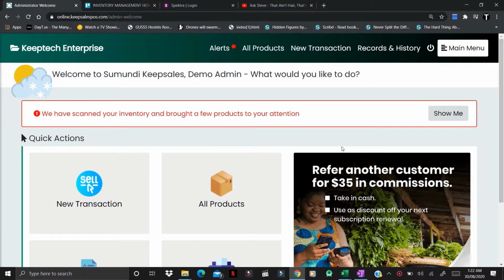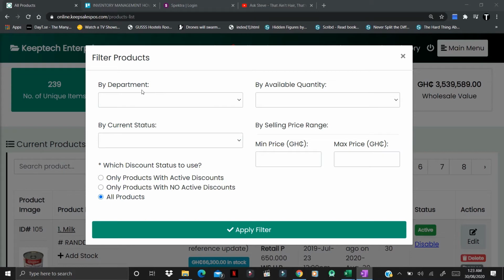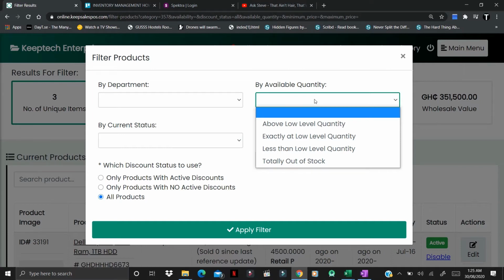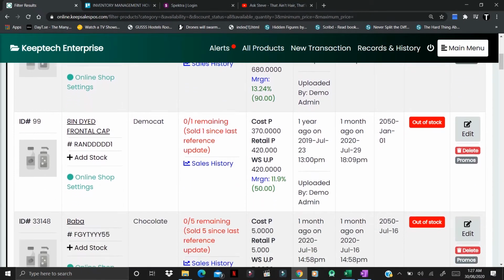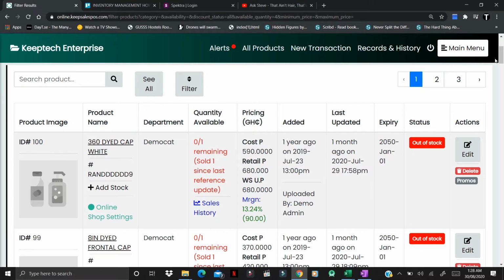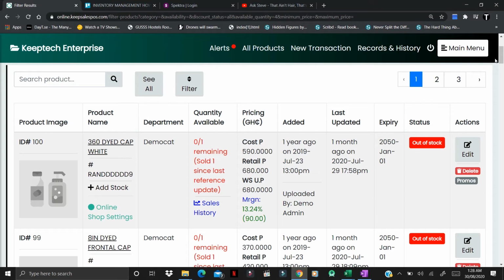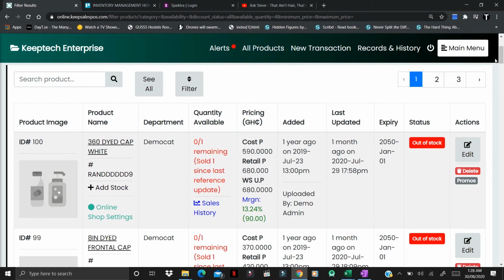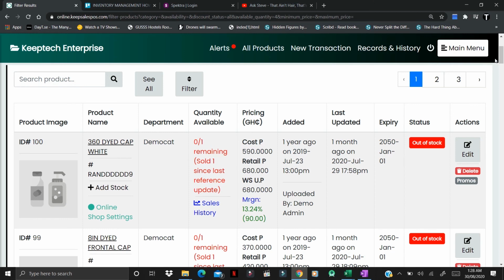Sumundi Keepsales Tutorials - P6 - Sorting Products In Your Inventory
Here is how you can sort or filter products in your inventory on our free inventory software.